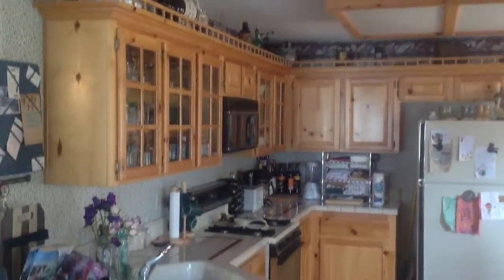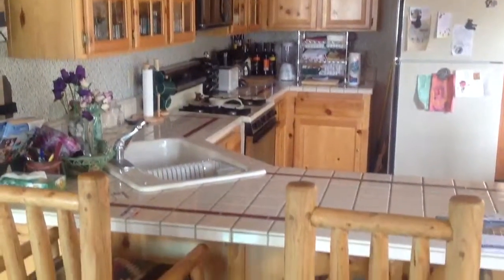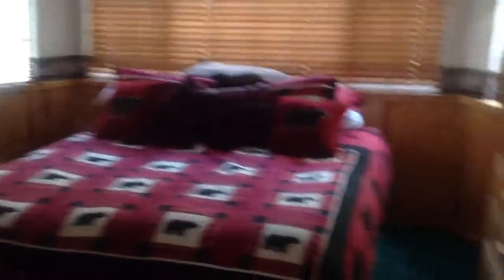Stair house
$375k in Moonridge on Sunset.